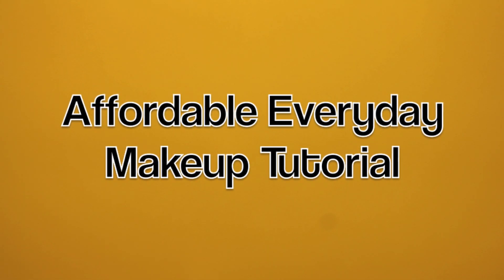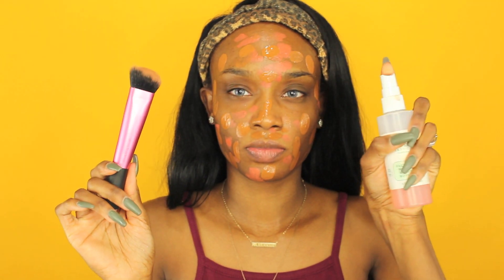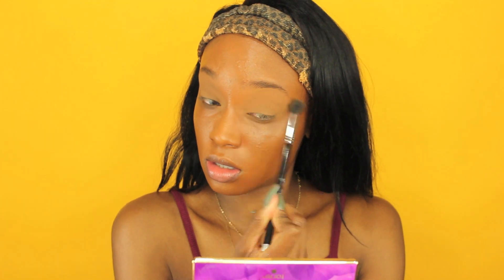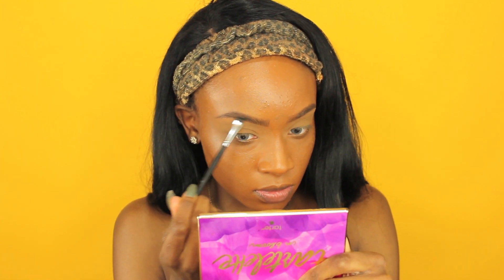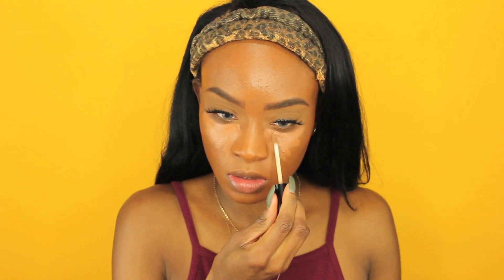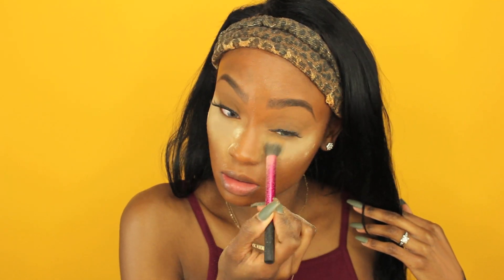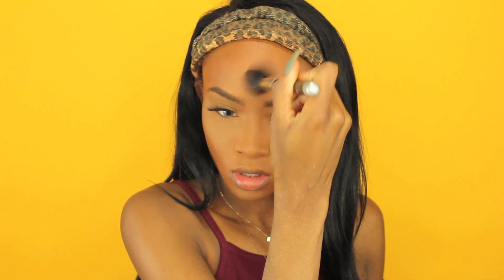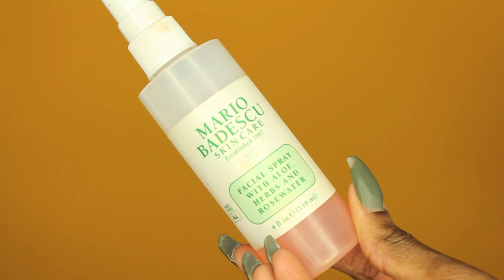Full Face Affordable Everyday Makeup Tutorial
Hey Guys!  WATCH IN HD! WATCH HD!  I hope you guys enjoy this makeup tutorial! I HOPE YOU GUYS ENJOY!

SLAYING ON A BUDGET! CHECK OUT MY FAVORITE BEAUTY ITEMS ON AMAZON.COM

My Contacts are from Desio Eyes! I think there the color light grey!

↓♡Send me Letters & Thangs♡↓
Destiny Lashae

♡Products Used:
NYX Honey Dew Me Up Primer
LA Pro Concealer Orange
NYX Micro Brow Pencil Black
NYX HD Concealer Nutmeg & Tan

♡Brushes:
Foundation► Real Techniques Sculpting Brush
Apply Concealer
Set Concealer ►Real Techniques Setting Brush

♡ Editing: IMovie